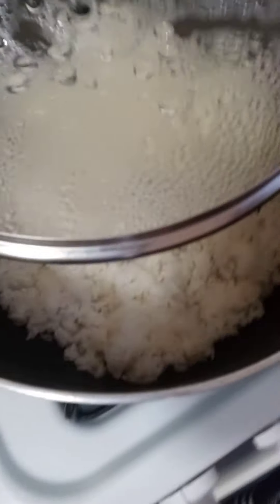Update review on. famous Amazon tik tok leggings MUST WATCH ??😱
review on tik tok leggings